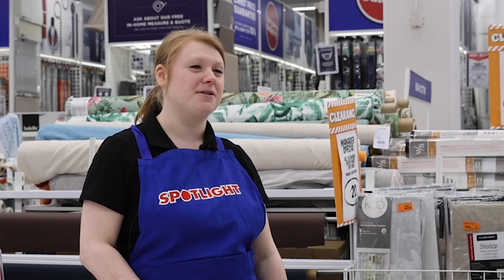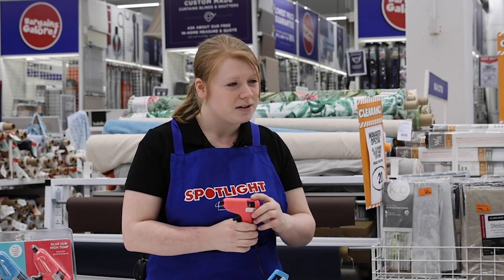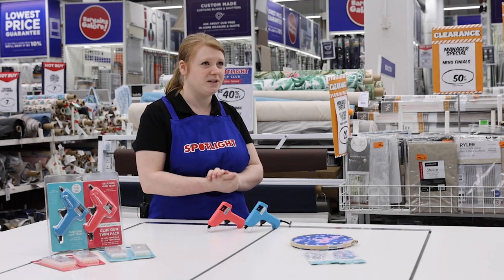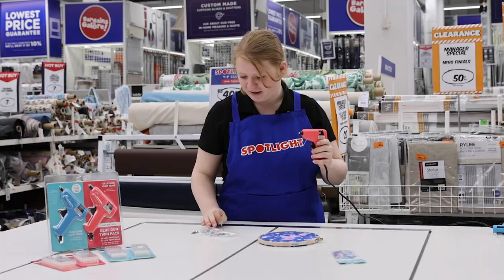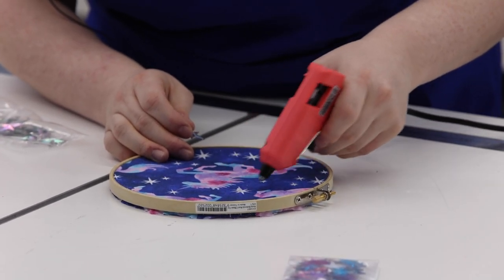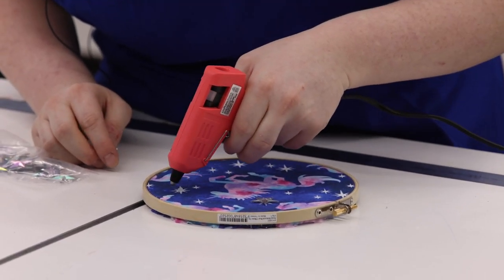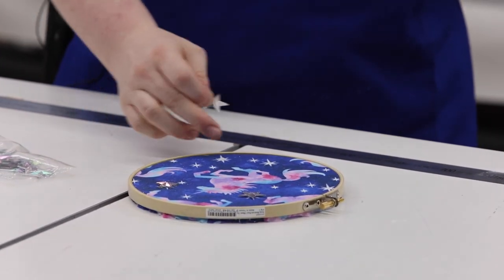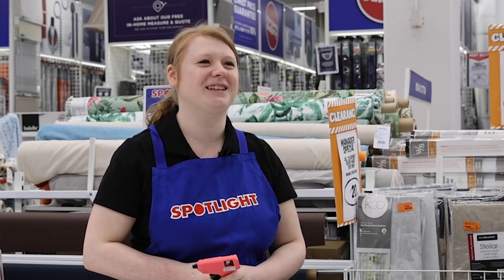How To Use a Glue Gun | Craft Hacks | Spotlight Stores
In this video we explain the difference between a high and low temperature glue guns and some expert tips on how to use them.